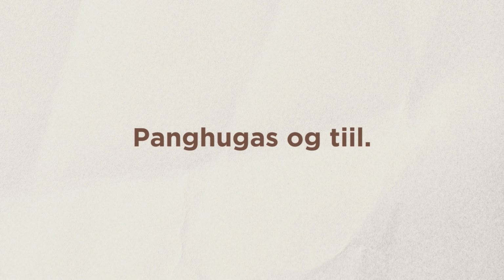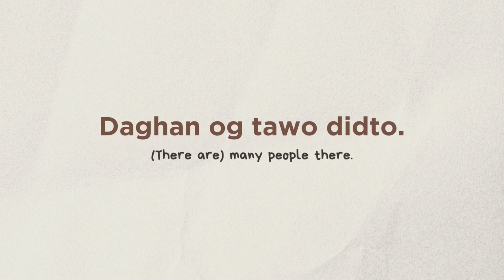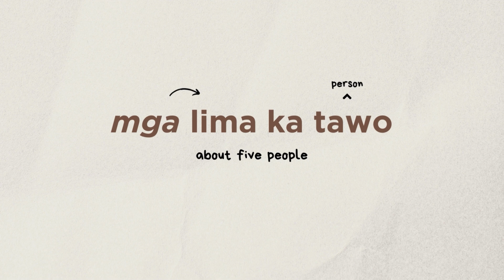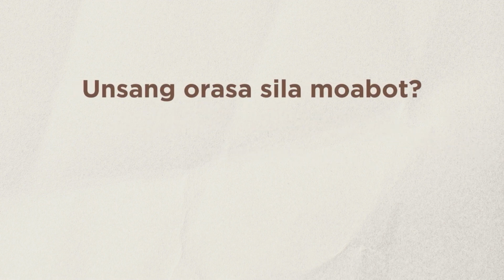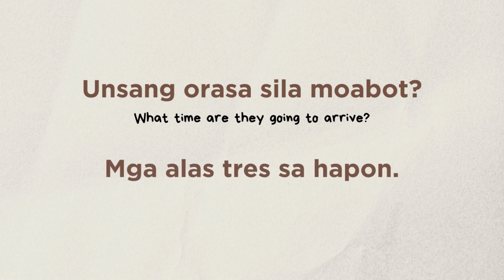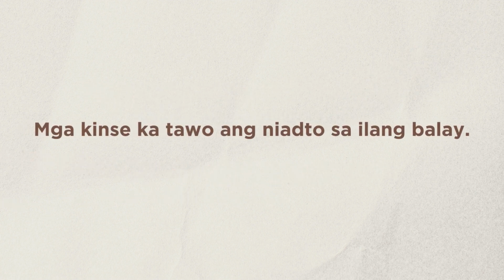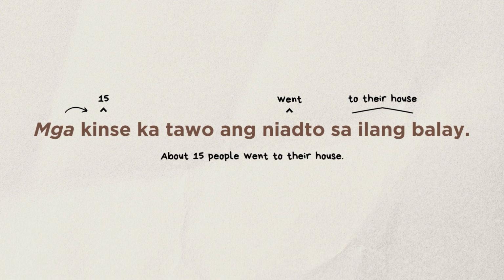05 BASICS: Forming Plural Nouns in Cebuano Language | Pluralizer "Mga" and its Usages [Learn Bisaya]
☕ Would you treat me a coffee?

Hey there! Happy Valentine's Day! In the past 2 years, we've always showed you videos about love on this special day. But today, I'm switching gears to guide you through the usages of the pluralizer word "MGA". It's going to be a chill one, so grab your chocolates and let's dig into it!